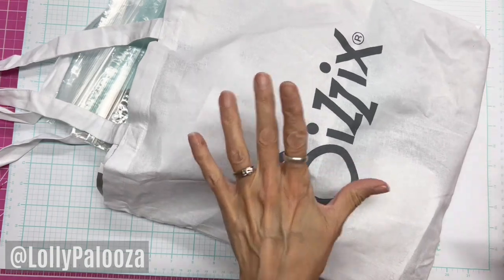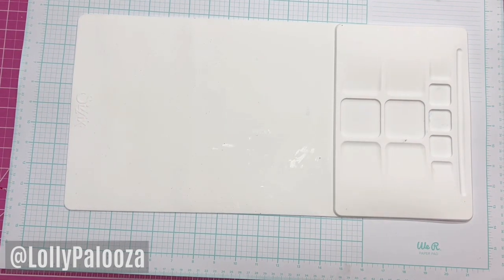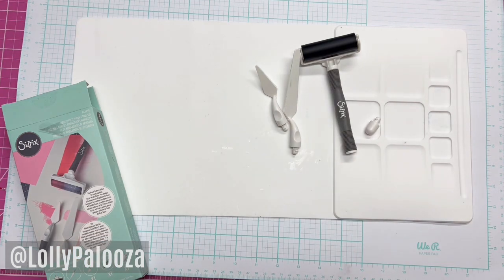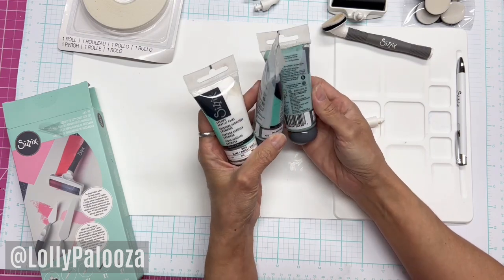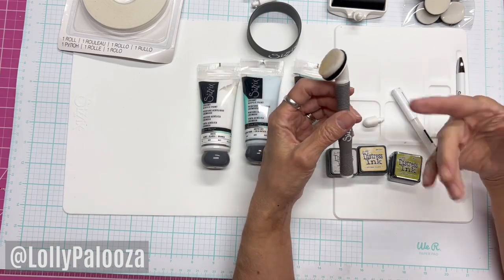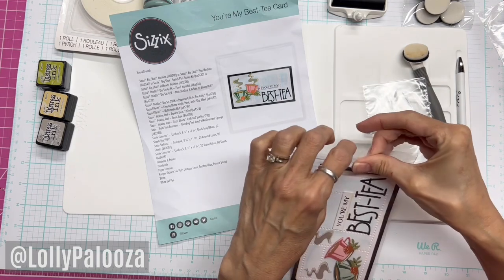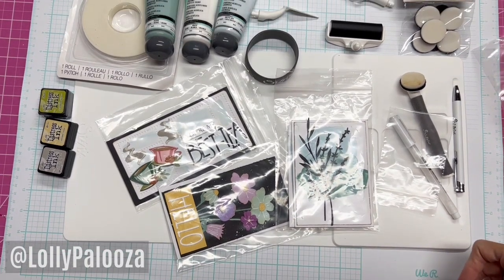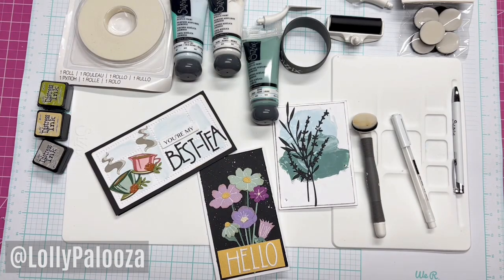Sizzix Cardmaking Class at Creativation '23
Come see what we did at the Sizzix CARDMAKING workshop at Creativation this year!  My fav is that multi tool!